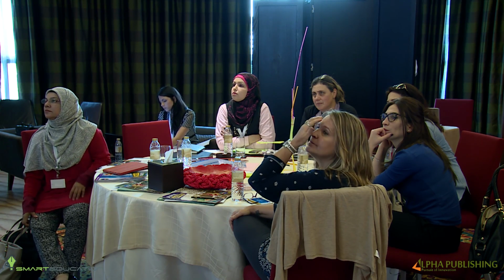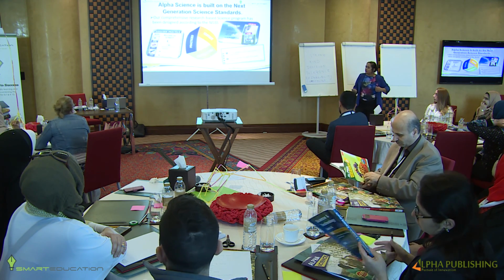Smart Education Workshop Summary "Preparing for the NGSS" Dubai Session